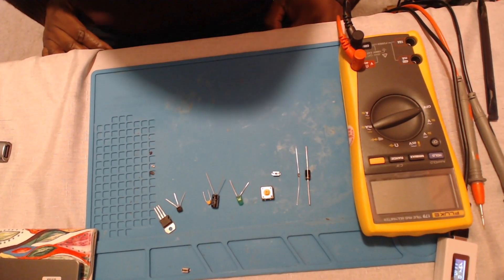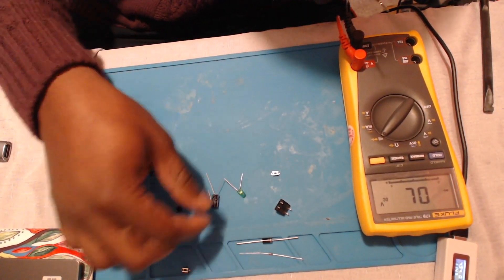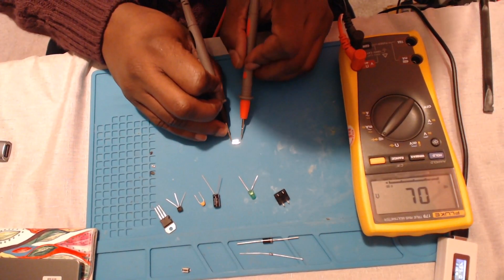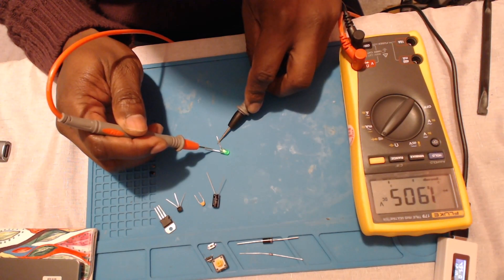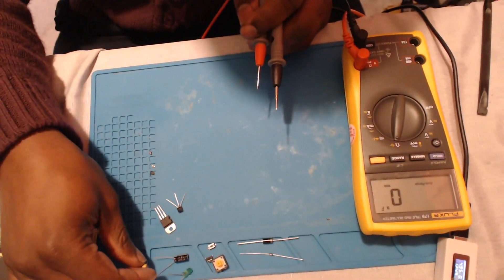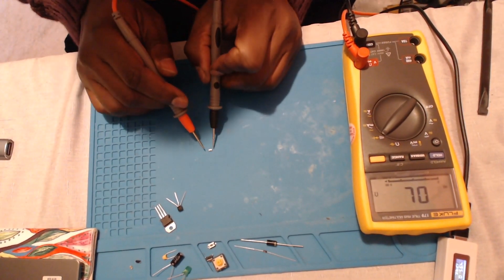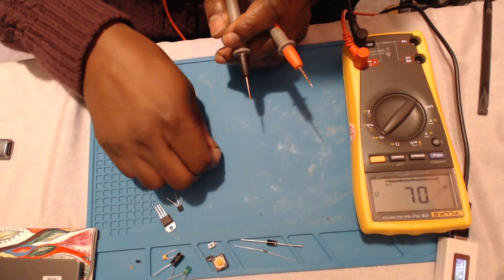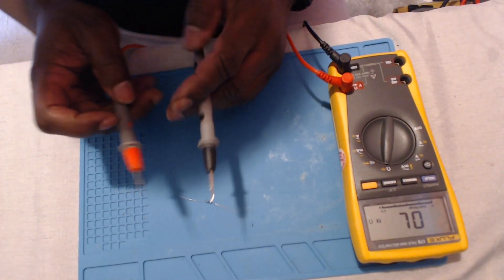Testing electronic components commonly found on circuit boards: simple explanations